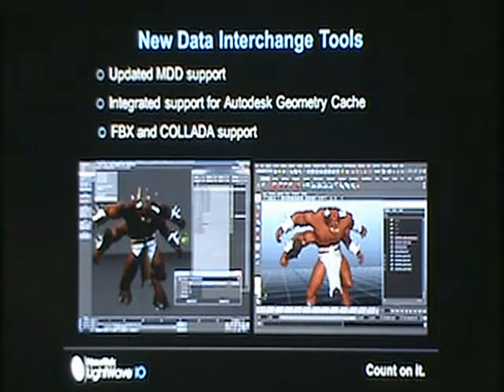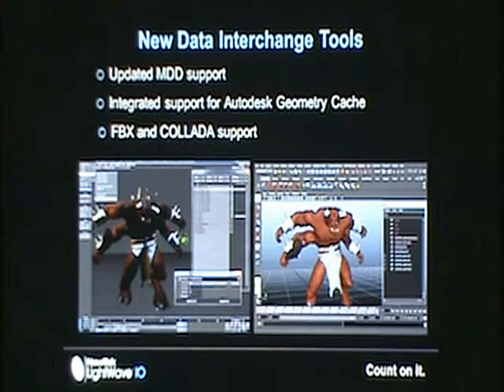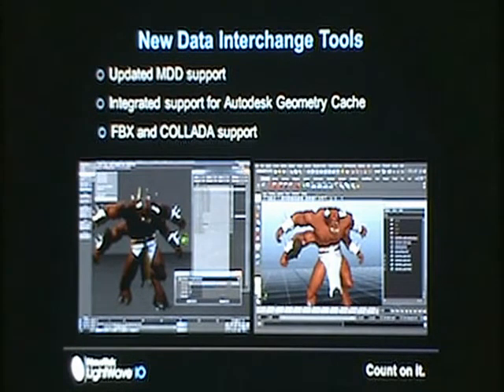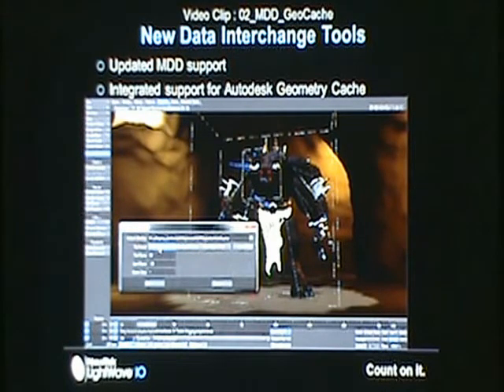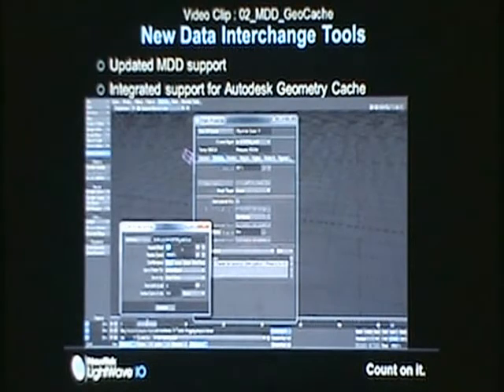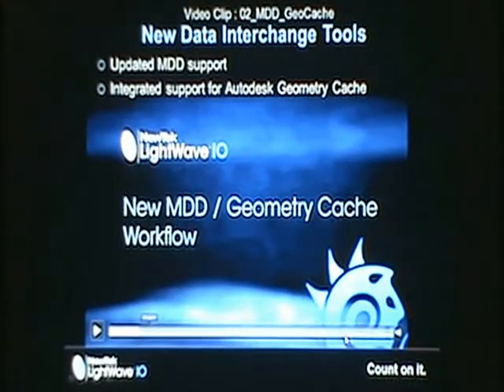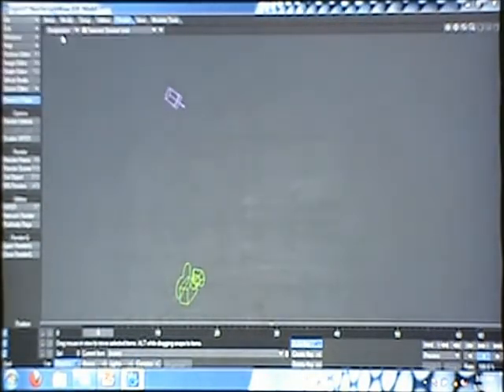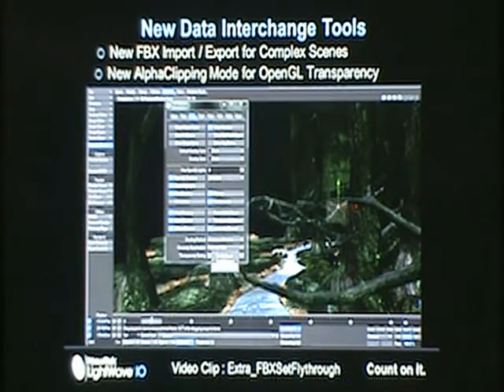LALWUG Jan 30 2011 (6/8)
Part 6 of the Los Angeles LightWave Users Group meeting from January 30, 2011.

Presenter: Rob Powers